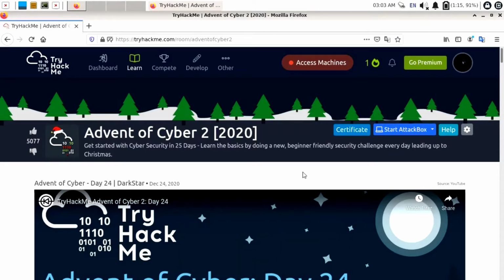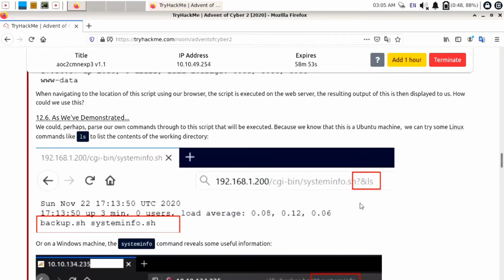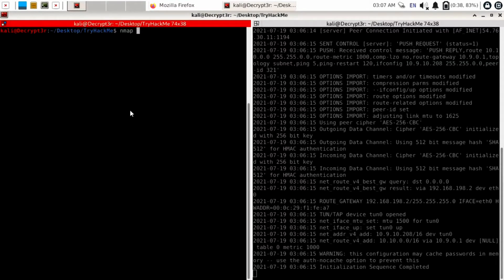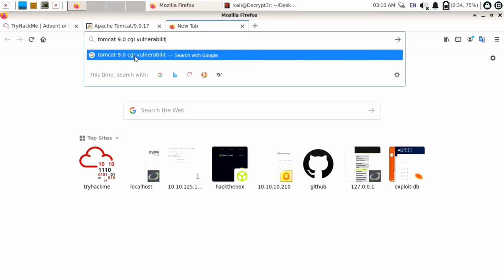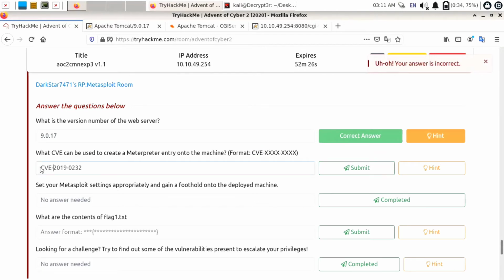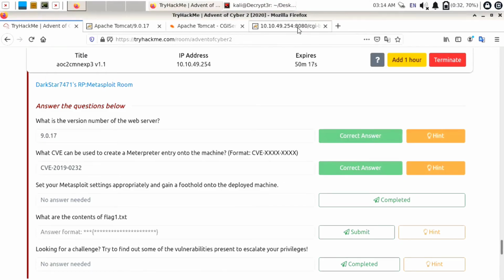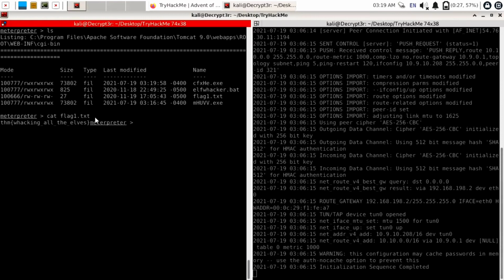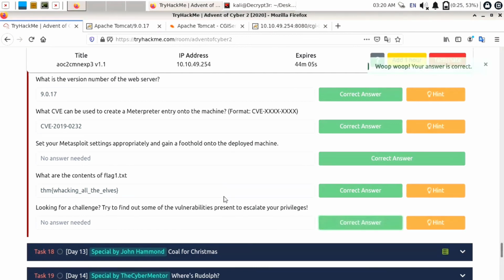Advent of Cyber 2 [2020] - Day 12 Networking Ready, set, elf. Walkthrough | Decrypt3r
In this video I have explained, how you can solve the day 12 Networking challenge on Advent of Cyber 2 room on try hack me.